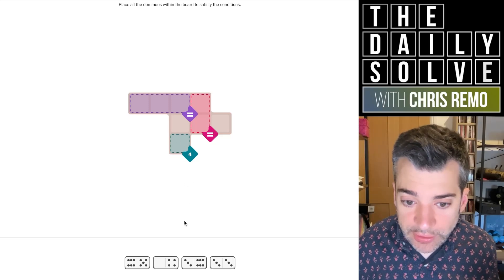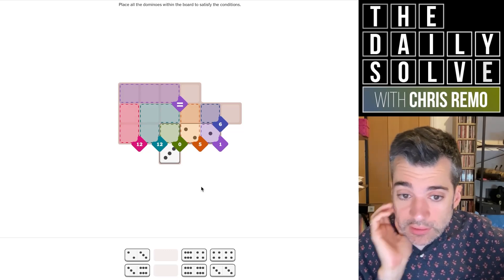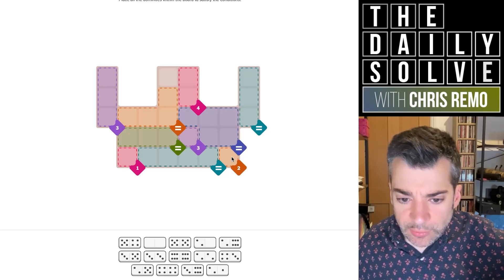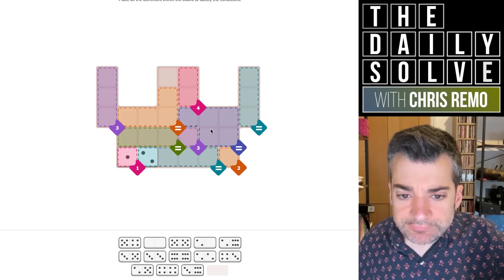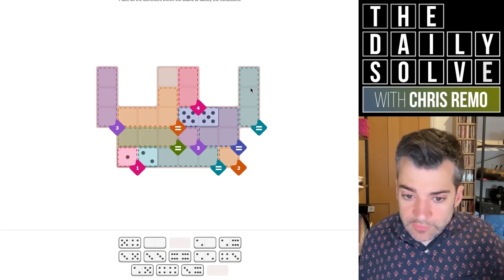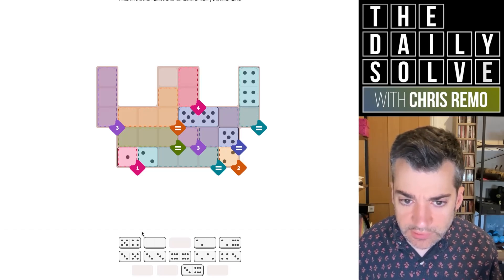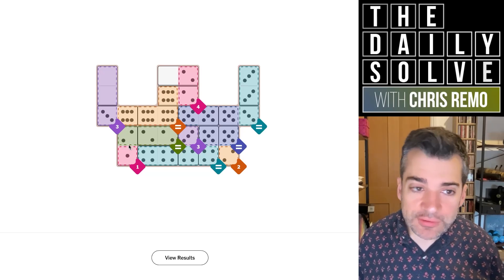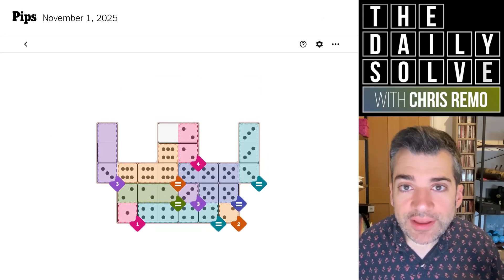Pips - NYT Domino Puzzle Game - 1 November 2025